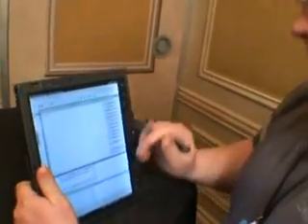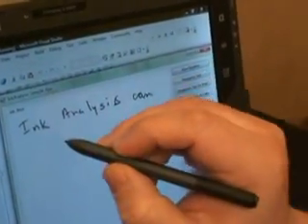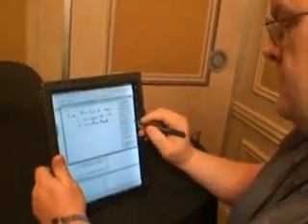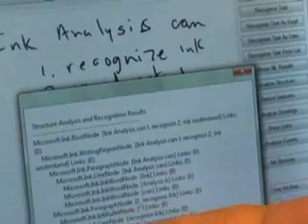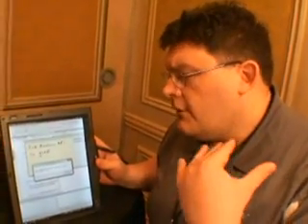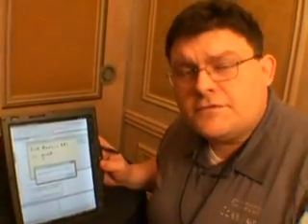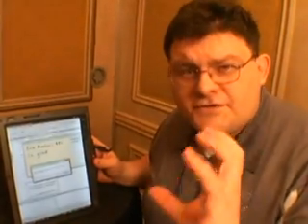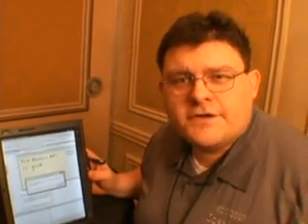Ink analysis on Tablet PC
Frank LaVigne with Applied Information Systems demonstrates the practical applications of ink analysis on the tablet PC.